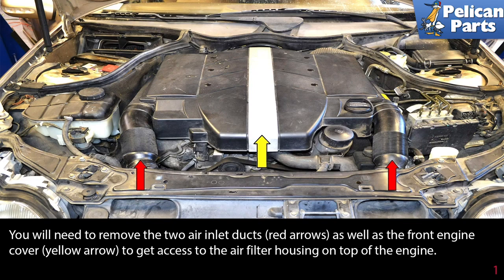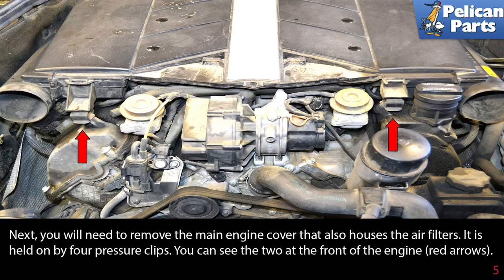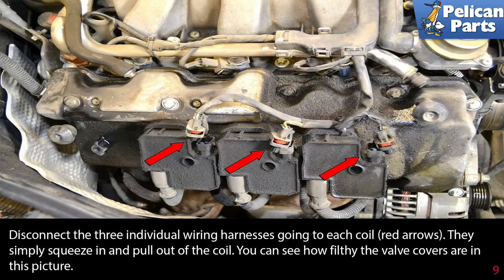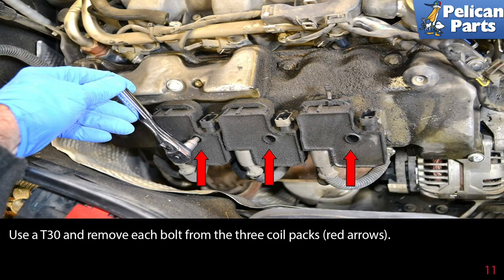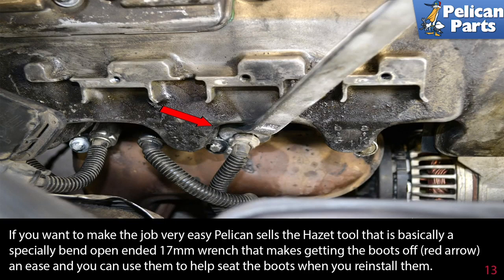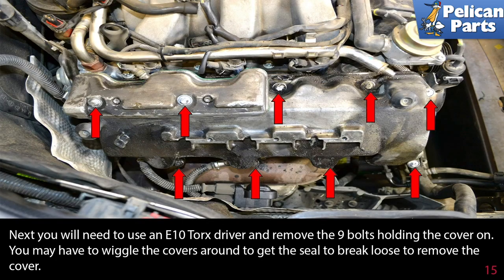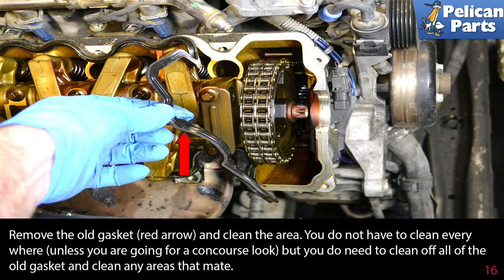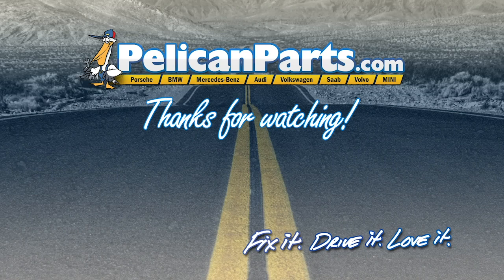Mercedes-Benz W203 C-Class Valve Cover Gasket Replacement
If you have noticed that your valve covers are filthy with oil there is a very good chance the gaskets are going bad. This is a very common problem with Mercedes C320s but not to worry, repairing them is not that difficult and this article will walk you through the steps.

You are going to have to remove the engine air ducts and covers to get access to them.

Remove each duct by compressing them towards the engine and slipping them off the air inlet.

With the ducts off remove the front engine cover. It pulls up and away from the engine. The cover is held on by five clips and will easily come off with hand pressure.

Next, you will need to remove the main engine cover that also houses the air filters. It is held on by four pressure clips. You can see the two at the front of the engine, to remove the housing lift it at the front of the engine and once the front clips release the rears (which you can not see) will release as well.

We are going to begin with the right side covers. You will be able to see the valve covers on top of the heads, they hold the coils.

Disconnect the individual wiring harnesses going to each coil, there are three of them. They simply squeeze in and pull out of the coil.

Next, remove the crankcase breather hose from the breather cover. If the hose is fairly new it should slide off. If the hose is original or old there is a very good chance it is dry and brittle and you are going to damage it and need to replace it. Do yourself a favor and order new hoses before you start this job.

Use a T-30 Torx and remove the bolts holding the coil packs in place. With the bolts gone you can just swing the coils out of the way.

You do not need to remove the wires and boots from the plugs but now is a good time to take them off and clean them. The boots can be very tricky to remove and will take a little patience, especially the ones at the rear of the motor. The boots are on quite snug and you will need to use a 17mm open end wrench to place over the end of the boot and using the valve cover gently pry the boots off. If you want to make the job very easy Pelican sells the Hazet tool that is basically a specially bend open ended 17mm wrench that makes getting the boots off a ease and you can use them to help seat the boots when you reinstall them. Note: NEVER try and remove the boots by pulling on the wires, you will only end up ripping the wires from the boots!

Remember the while the coils are interchangeable the wires from each coil must go to the appropriate plug. With the coil mounted on the cover the "A" wire always goes to the forward plug.

Next you will need to use an E10 Torx driver and remove the 9 bolts holding the cover on.

You may have to wiggle the covers around to get the seal to break loose to remove the cover. Do not hit the cover or try and jam a screwdriver between the valve cover and head as this can damage both causing them to leak even more. Remove the old gasket and clean the area. You do not have to clean every where (unless you are going for a concourse look) but you do need to clean off all of the old gasket and clean any areas that mate.

Install the new gasket into the valve cover and reinstall on the head making sure it sits flush and does not fall out, especially on the rear.

The left side of the engine is similar with the exception of two breather hoses and the top rear bolt has a mount attached to it, other than that the procedure is the same.

Installation is the reverse of removal.

Time: 4
Tab: $26
Tools: T-25, T-30, E10 Torx driver rags, cleaner
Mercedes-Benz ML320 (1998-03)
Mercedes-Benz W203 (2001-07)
Hot Tip: Clean everything well
Performance Gain: Cleaner engine